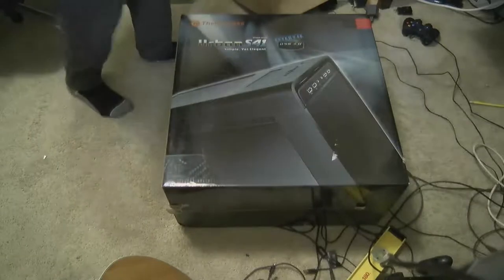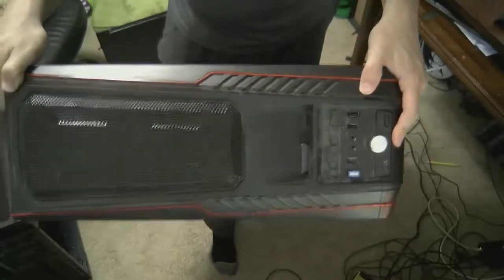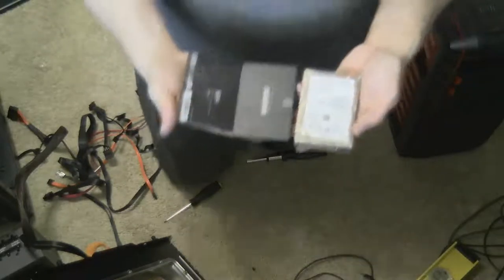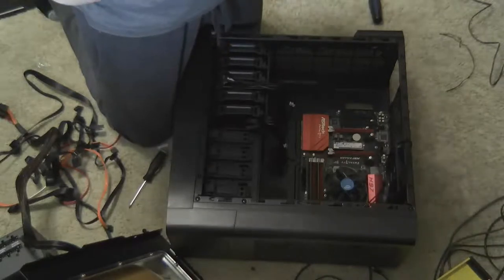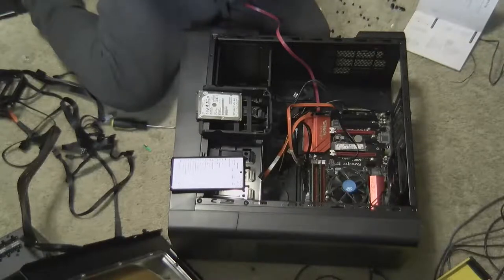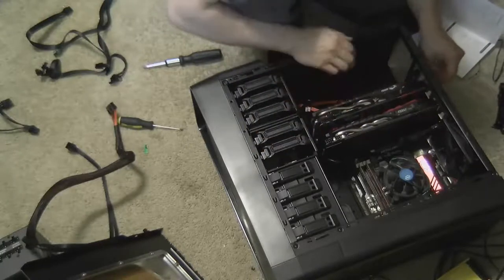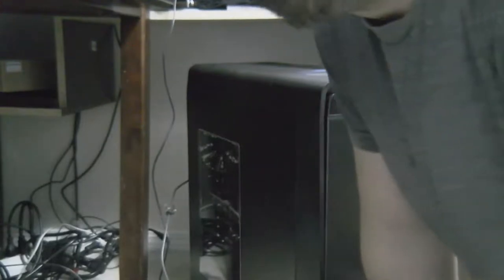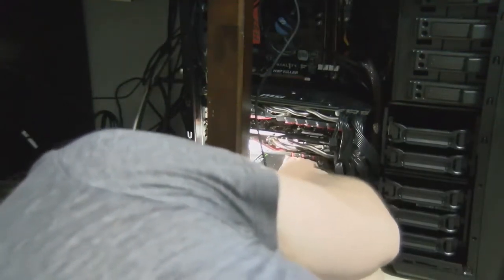PC teardown and switch to new Case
Hanging out, switching PC cases!